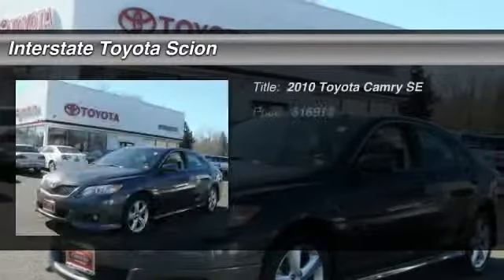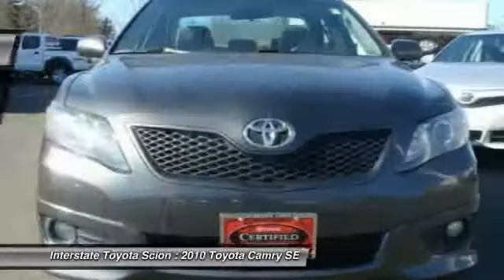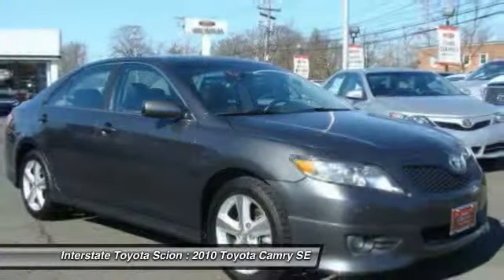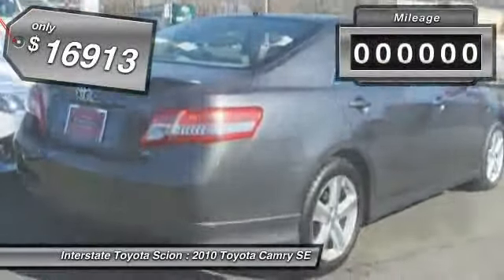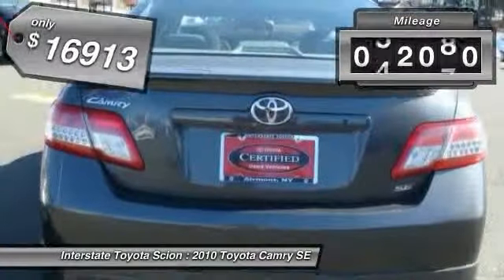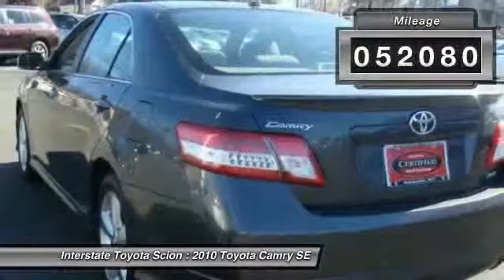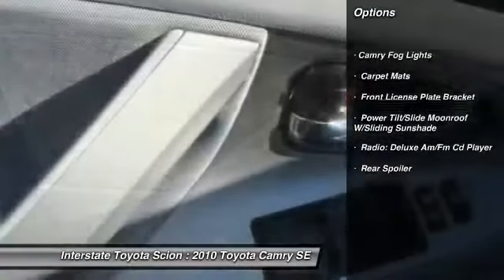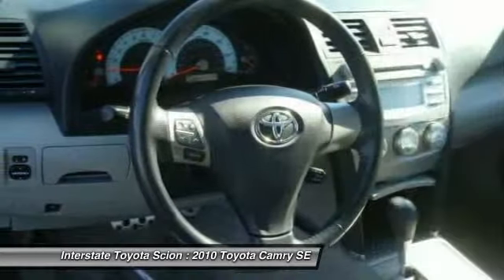2010 Toyota Camry SE Airmont NY 10952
2010 Toyota Camry SE